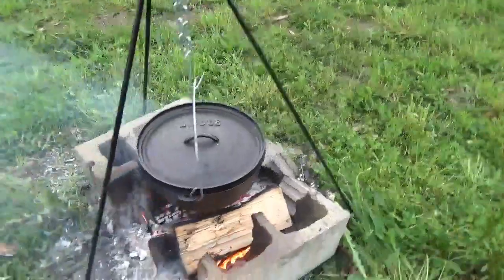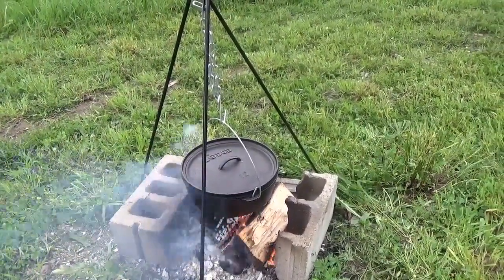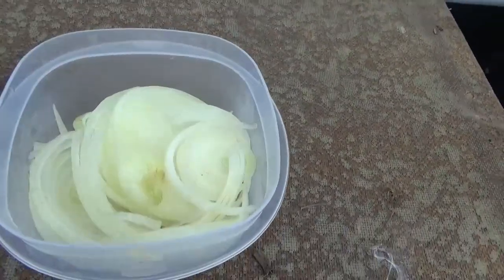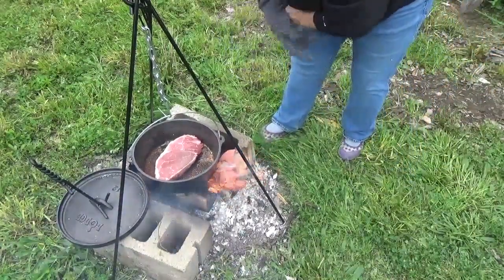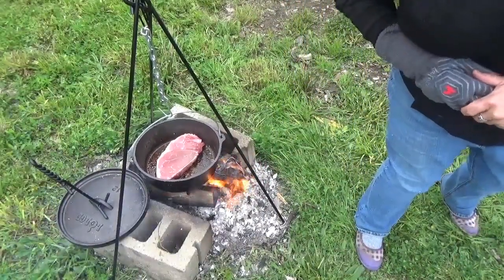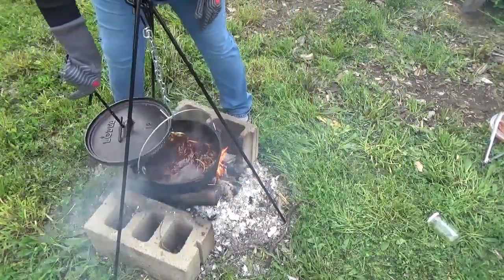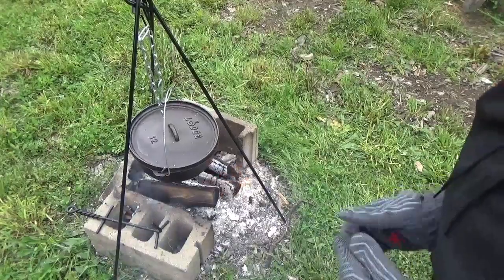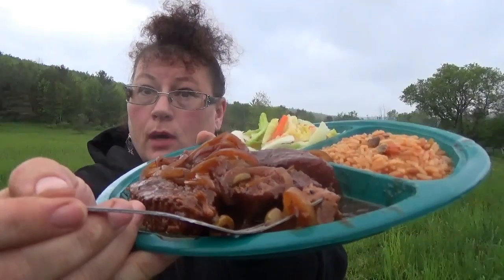Chuck Wagon Steak in the Dutch Oven (Campfire Cooking)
Chuck wagon steak is an easy way to do a chuck roast with lots of flavor. Using just a few ingredients, you can do this in the dutch oven over a campfire, an oven or in the crock pot.

CHUCK WAGON STEAK

2-3 lb chuck steak or other roast
1/2 C sliced olives
1 C sliced onions
1 tbs chili powder
1 tbs montreal seasoning
1-2 tbs olive oil
2 C BBQ sauce

Add a bit of oil to your hot dutch oven and then sprinkle the spices on the bottom.
Add the roast and sear on each side.
Add the onions and olives, and saute the onions til they start to caramelize.
Then add the BBQ sauce.
Cover and cook at 350F for roughly an hr or until meat is done.
Serve up and enjoy!

MAILING ADDRESS:

5 E Roosevelt Ave
Elysburg, PA 17824

BE ADVISED: Any public comment left on Helga's Pennsylvania Cooking may get a video response from me rather than a written response. IF YOU ARE NOT COMFORTABLE WITH THIS DO NOT COMMENT!

I am not responsible for any damage or illness anyone does to equipment or themselves from the information contained in the video. If you follow the video and you do not use proper ingredients or cooking methods and hygiene and get sick, it is your fault and not that of Helga's Pennsylvania Cooking! This information is given with the understanding that if you use this information you do so with no liability to Helga's Pennsylvania Cooking or this channel. Due to factors beyond the control of Helga's Pennsylvania Cooking , it cannot guarantee against unauthorized modifications of this information, or improper use of this information.Helga's Pennsylvania Cooking assumes no liability for property damage or injury/illness incurred as a result of any of the information contained in this video. Helga's Pennsylvania Cooking recommends safe practices when working with appliances, utensils, and safe cooking practices, or any other tools or equipment seen or implied in this video. Due to factors beyond the control of Helga's Pennsylvania Cooking, no information contained in this video shall create any express or implied warranty or guarantee of any particular result. Any injury/illness, damage or loss that may result from improper use of these tools, equipment, or the information contained in this video is the sole responsibility of the user and not Helga's Pennsylvania Cooking.